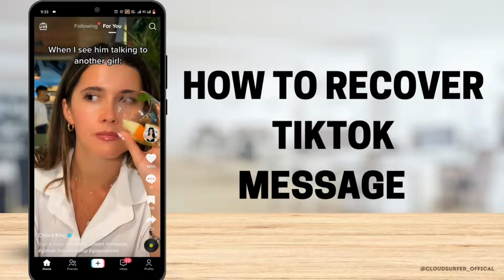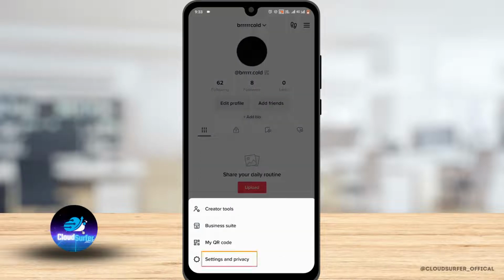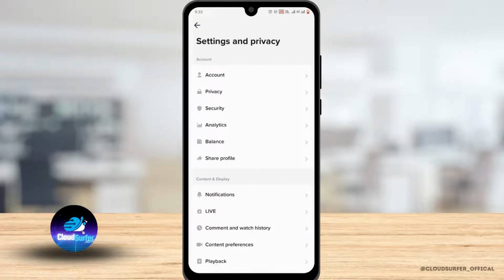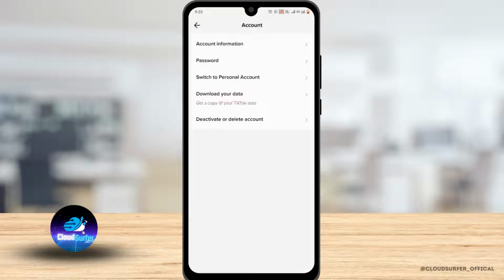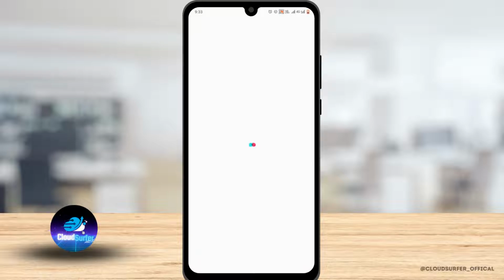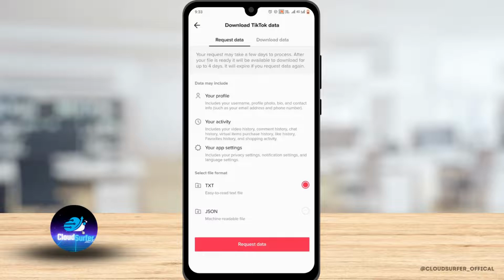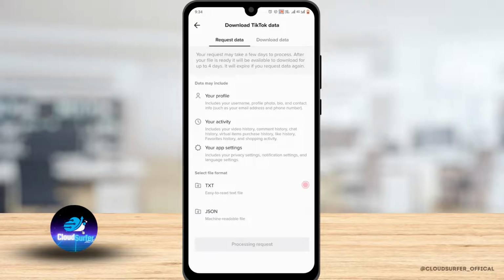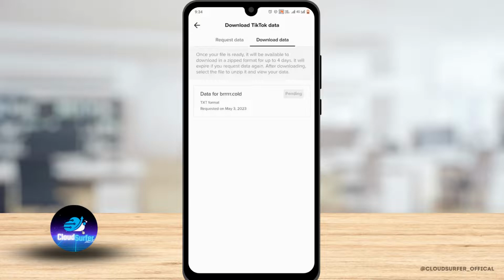How to Recover TikTok Messages | Step-by-Step Guide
Welcome to our latest video where we will guide you on how to recover TikTok messages! 🎉 If you accidentally deleted a message or conversation on TikTok, don't panic because we've got you covered. In this video, we'll show you a step-by-step process on how to retrieve your lost TikTok messages easily.

Firstly, we'll explain the common reasons why TikTok messages are lost or deleted, such as accidental deletion, app updates, or device malfunction. After that, we'll walk you through the different methods you can use to recover your lost messages, including accessing your cache files, recovering from iCloud or Google Drive, and using third-party recovery tools.

We'll provide detailed instructions and tips to ensure that you can follow along with ease. We've also included some cautionary measures to help prevent losing your messages in the future.

So, if you're ready to retrieve those important TikTok messages, watch this video until the end and follow the steps we've provided.